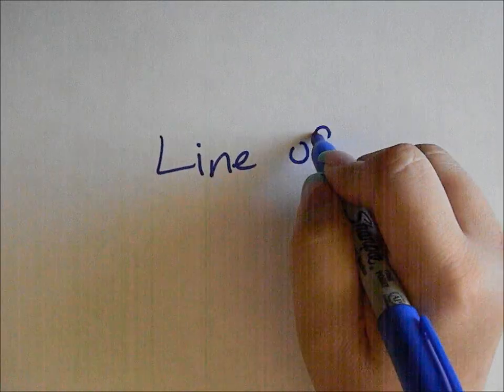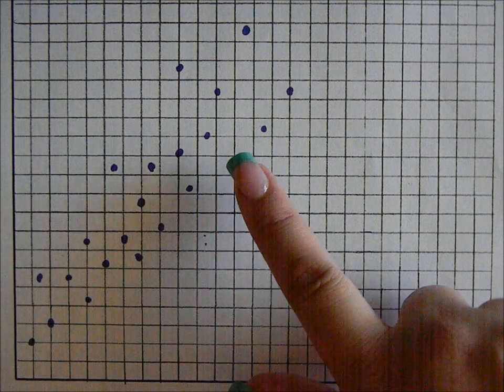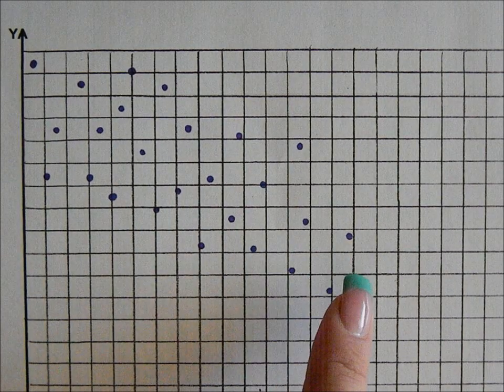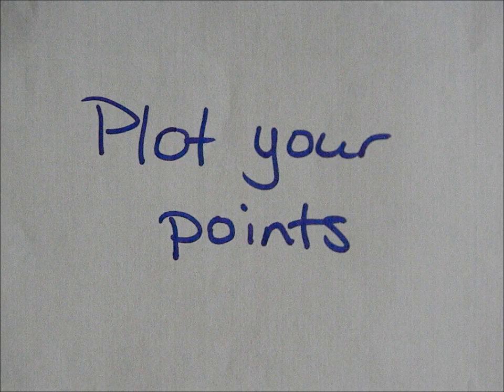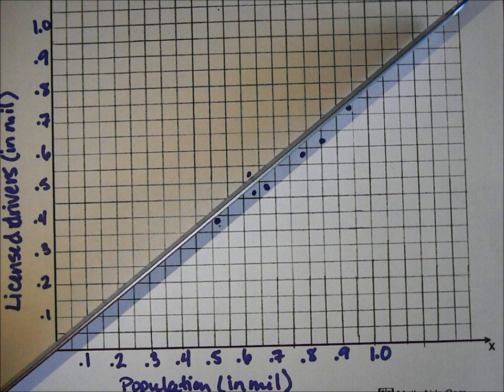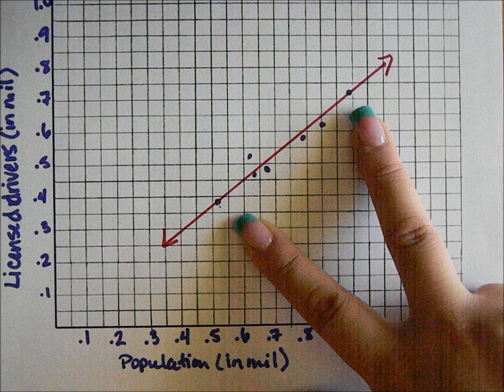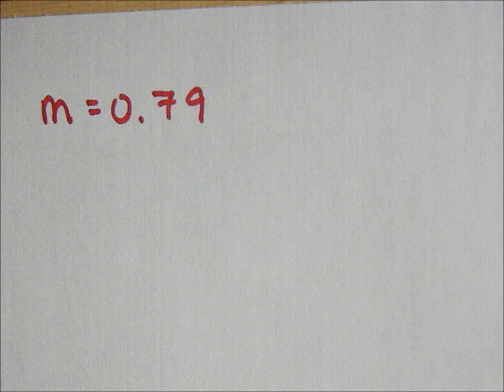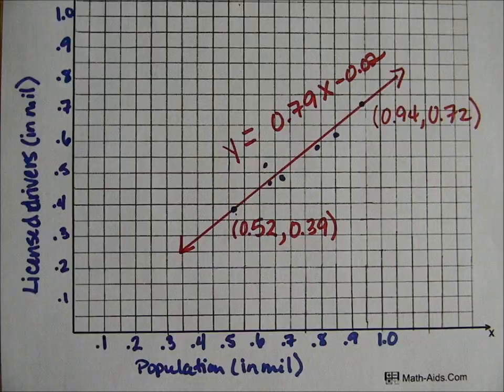How to find the Line of Best Fit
(Please read before leaving mean and disrespectful comments.) This video will demonstrate how to find the line of best fit and how to calculate the equation of the line for given data. If you don't understand how to calculate the equation of a line using two points, please watch a different video before this. (This video was made using stop animation. Over 500 pictures were taken, & audio was added later. I know my voice could be more cheerful, but the audio was done separately after the pictures were taken. It was my first time doing do, so please be respectful.)